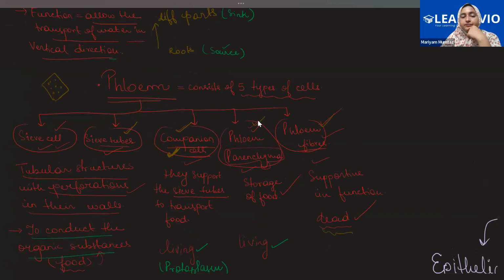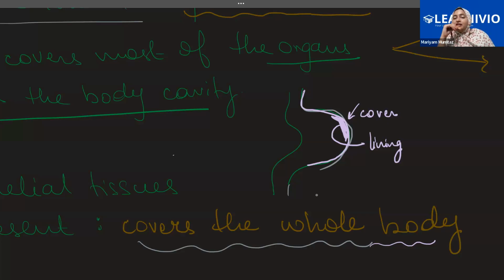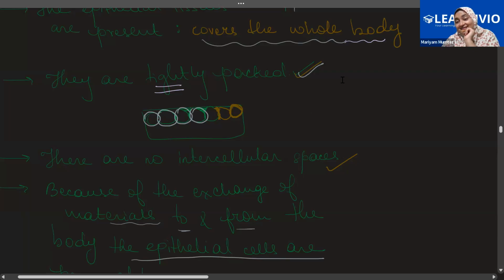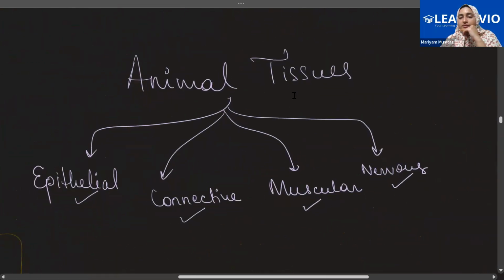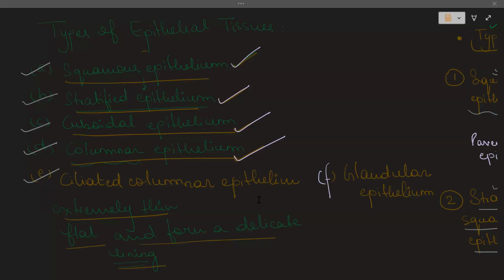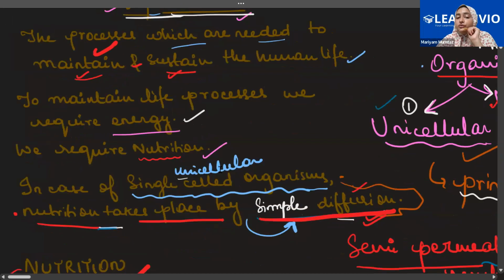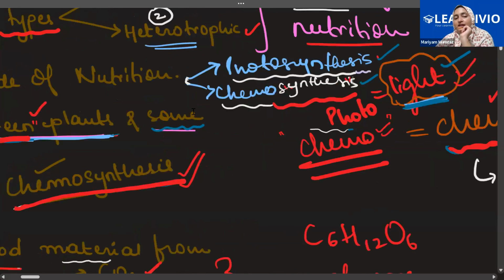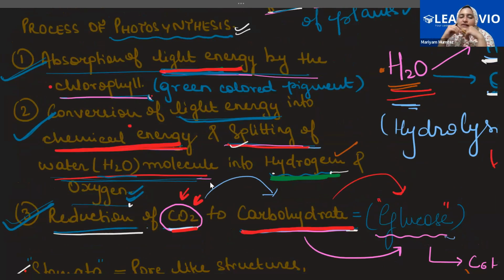Learnivio | Biology Lect 10th CBSE B1 06-07-2024